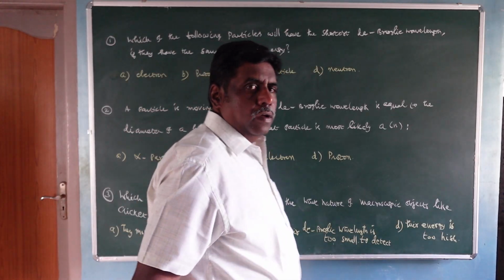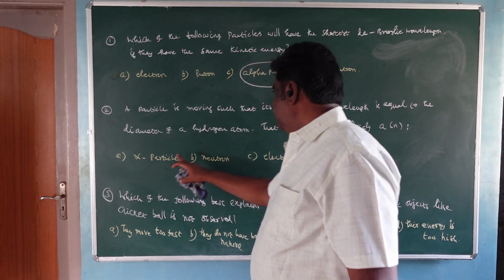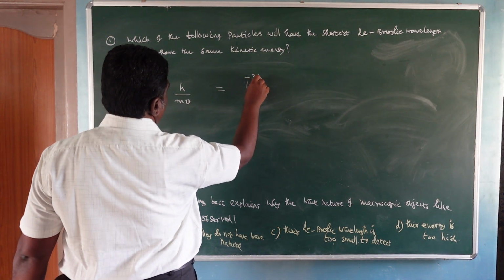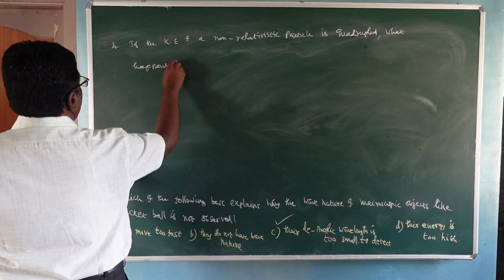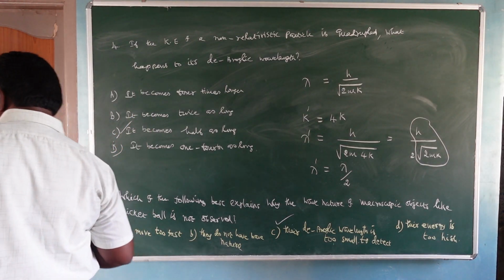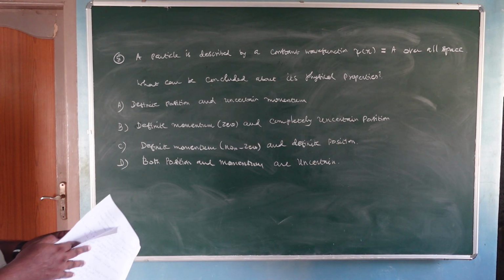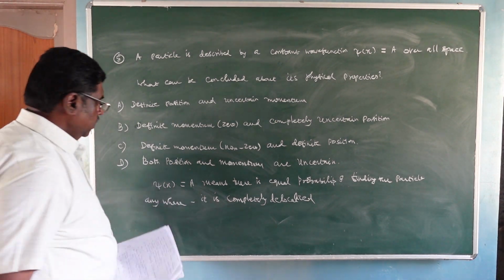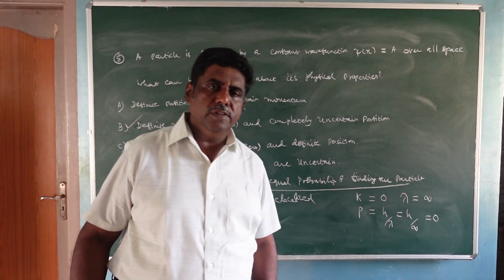wave nature of matter